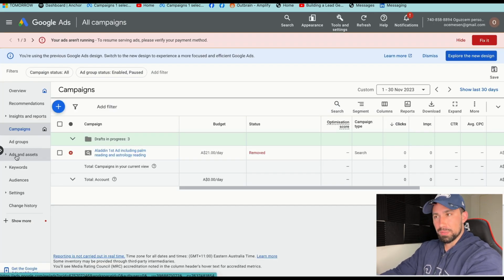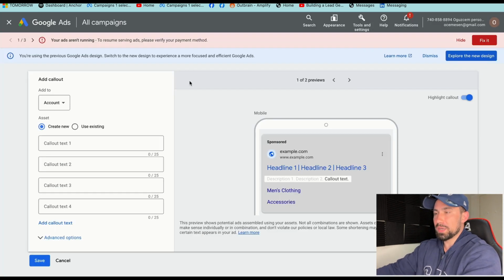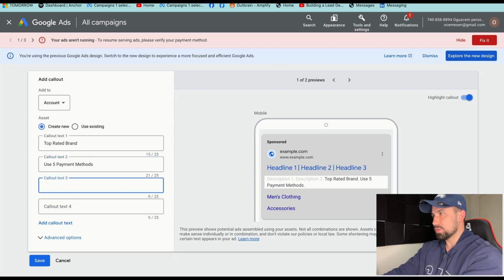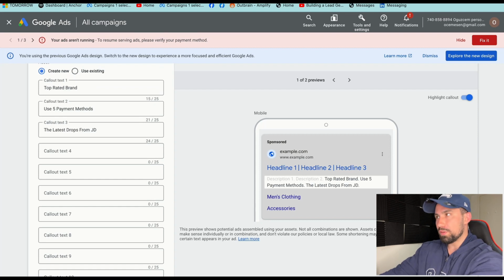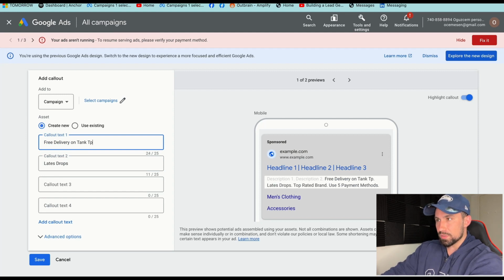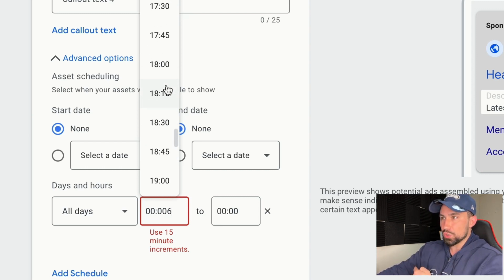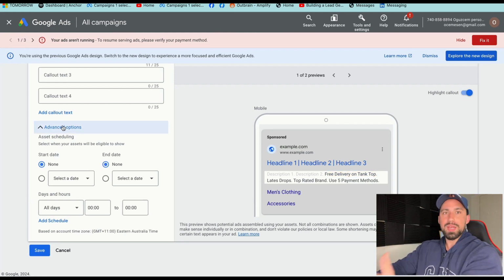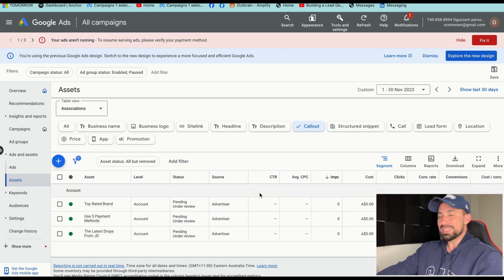Callout Extensions Google Ads 2024 | Callout Extension Best Practice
Get my top rated Google Ads course for 2024 from Udemy

Welcome to the world of "Callout Extensions," your secret weapon for creating standout Google Ads that captivate and convert! As you delve into the realm of digital marketing, understanding and leveraging callout extensions is your key to unlocking unparalleled ad visibility and engagement.

What are Callout Extensions?

Callout Extensions are an ingenious feature within Google Ads that empower you to highlight additional benefits, offers, or unique selling points directly within your ad. Think of them as bite-sized, attention-grabbing snippets that scream, "Choose us!" to your potential customers.

✨ Boost Relevance and Credibility:
Imagine your ad shining brighter on the search results page, instantly catching the eye of users actively seeking what you offer. Callout extensions allow you to inject extra relevance and credibility into your ad, making it a magnetic force for clicks.

🎯 Keyword Harmony:
By seamlessly integrating your chosen keywords into these callout extensions, you create a harmonious connection between what users are searching for and what your ad proudly offers. This keyword synergy enhances the overall quality and relevance of your ad, a critical factor in Google's ranking algorithm.

💡 Highlight Key Selling Points:
Consider callout extensions as your digital billboard, showcasing the cream of the crop in your offerings. Strategically infusing your keyword ("callout extensions") into these snippets ensures laser-focused messaging.

🚀 Drive Clicks with Urgency:
Inject a sense of urgency into your ad by using callout extensions to highlight limited-time offers, promotions, or seasonal deals. When users see time-sensitive benefits directly within your ad, it becomes irresistible, leading to increased click-through rates.

📈 Measure Impact and Optimize:
The beauty of callout extensions doesn't stop at their creation; it extends to the valuable insights you gain. Regularly monitor performance metrics, such as click-through rates and conversion rates, to fine-tune and optimize your callout extensions continually.

🤖 Stay Ahead in the Ad Game:
In a digital landscape where attention spans are fleeting, callout extensions give you the edge. They're a strategic move in the chess game of online advertising, helping you stay ahead of the competition by delivering concise, compelling messages that resonate with your audience.

Ready to transform your Google Ads into irresistible click magnets? Embrace the power of callout extensions, strategically embedding the keyword "callout extensions" into your snippets for maximum impact. Elevate your ad game, captivate your audience, and watch your campaign soar to new heights!